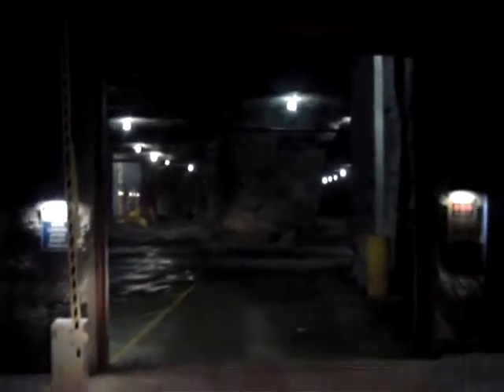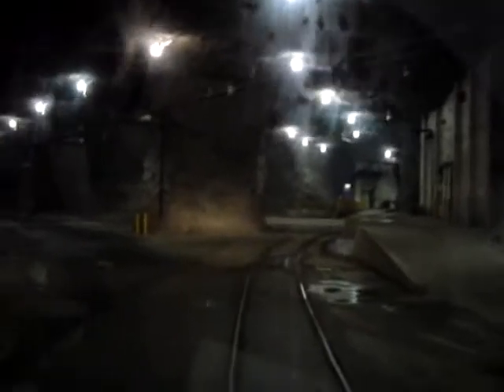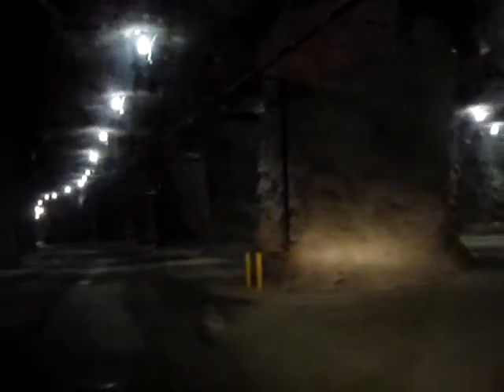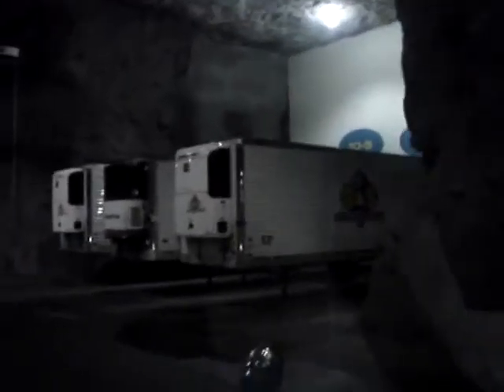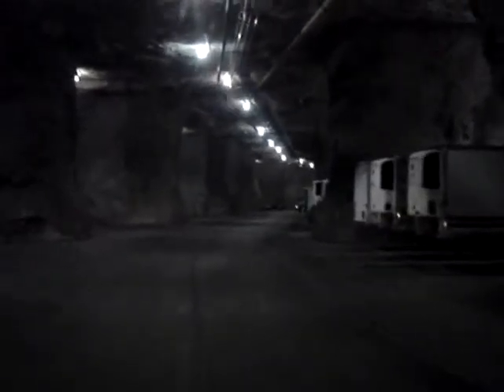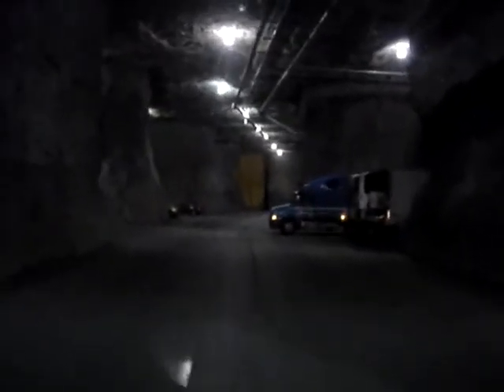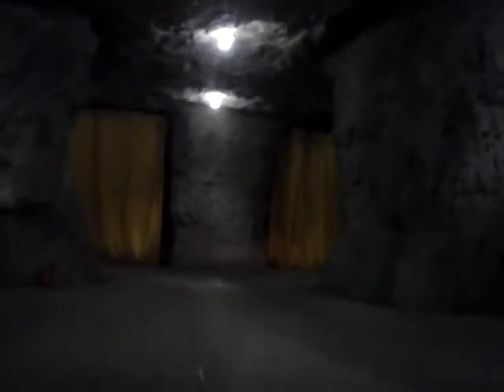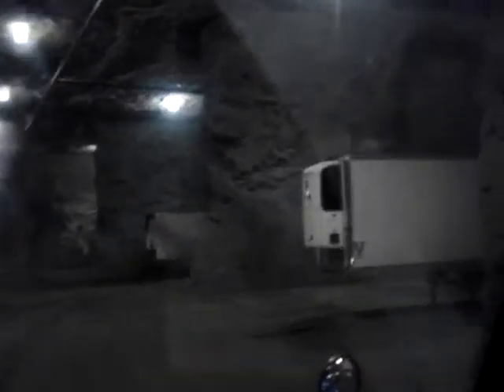Drive thru a CAVE!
This is the cave in springfield. notice how tight it can be. Facebook

Help support elevaTOURS!